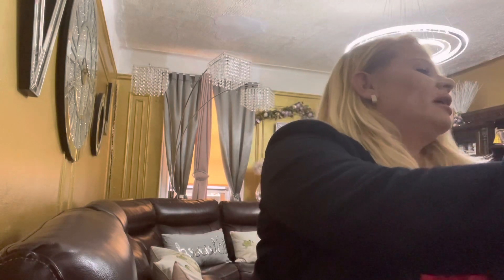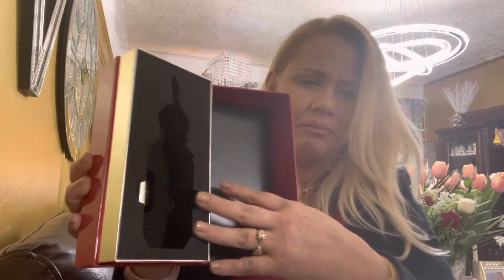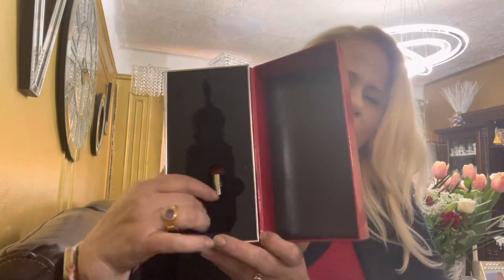Loubiworld 👠 louboutin Loubiworld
Four of his creations LOUBIROUGE, LOUBIKISS, LOUBICROWN and LOUBICROC. Loving each one of them. Please lets respect the work of The Artist and the Man Christian Louboutin👠🥰🙏🌟🌟🌟🌟🌟